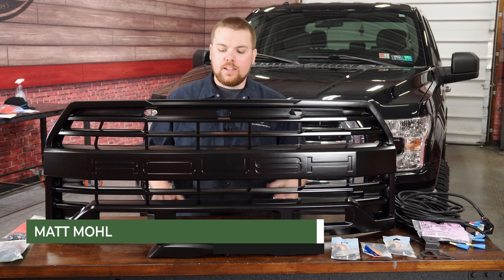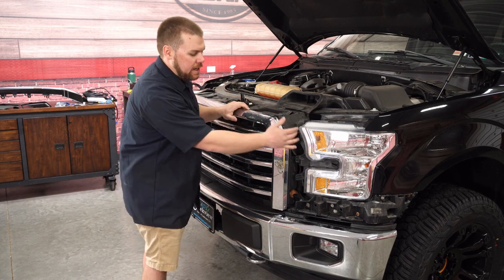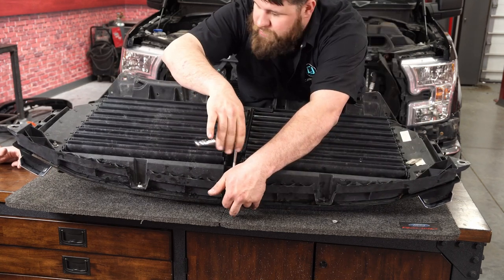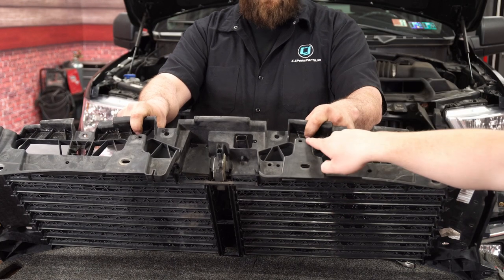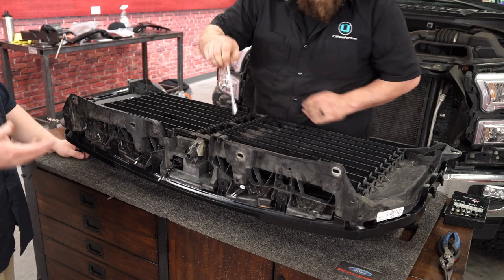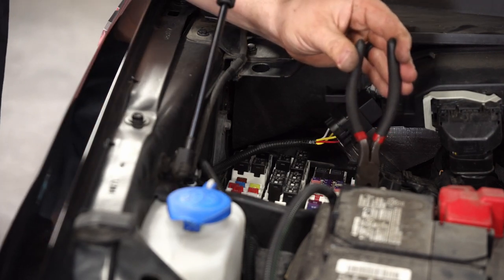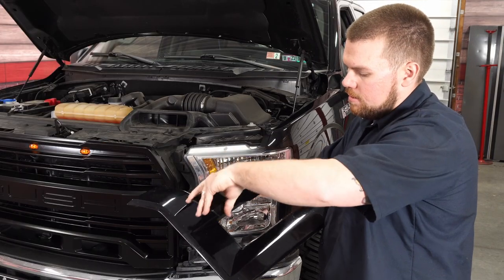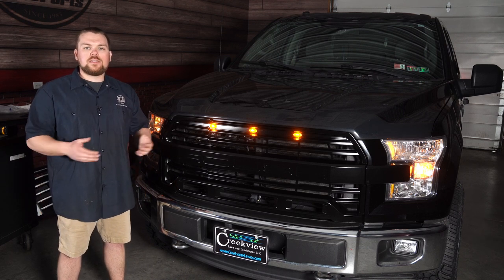2015-2017 F-150 Install | Roush Grille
Matt & Brendan show you how to install this Roush Grille on your 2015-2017 F-150.

The three-piece grille is made of injection-molded ABS and incorporates accent lighting for a touch of distinction. To accommodate further lighting modifications, three sections run along the base of the grille and will accept LED light bars. The Roush Grille isn't just for looks, though. It's built to increase airflow to the radiator and engine bay for superior performance over the stock grille. Plus, it's compatible with your factory front camera.

The engineers at Roush used OEM CAD data to achieve an accurate fit and reliable function. It looks great, performs remarkably, and is built to last, just like your rugged rig. The Roush Grille has undergone testing and validation processes to meet strict OE requirements on your 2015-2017 F-150.